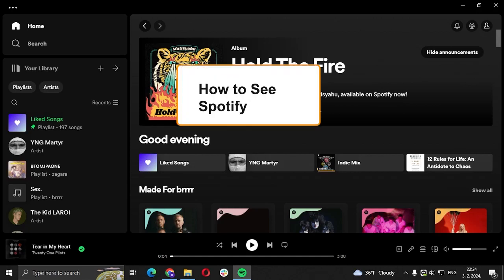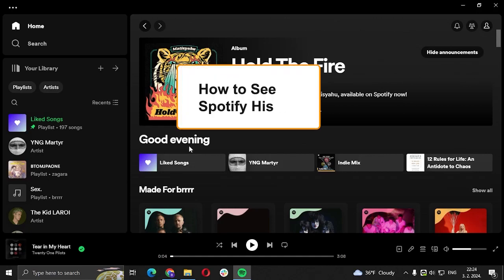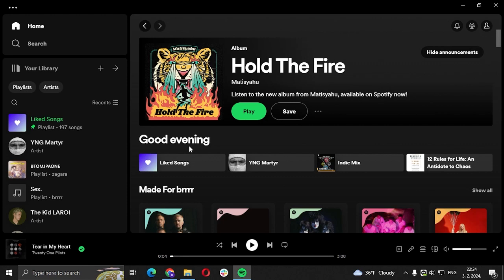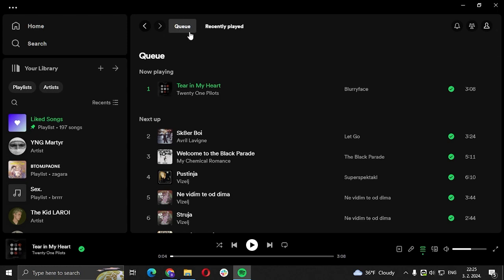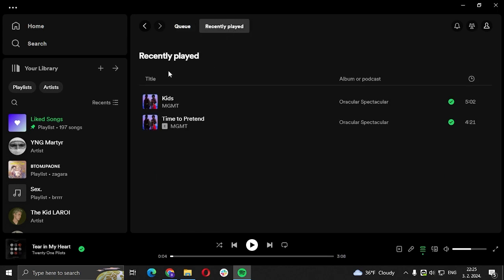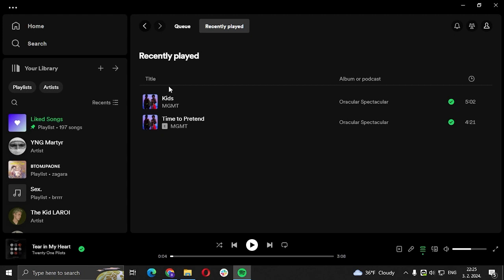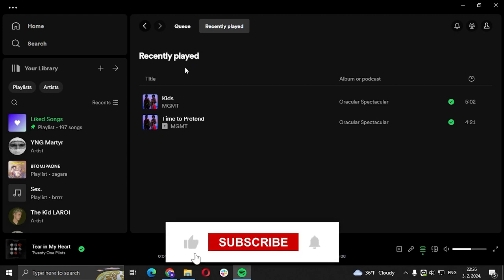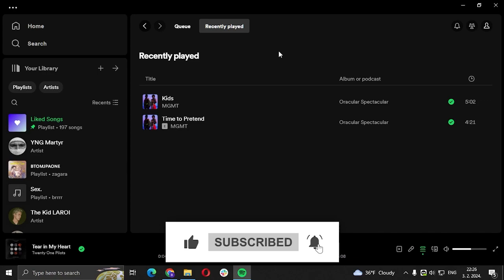How to Check your Spotify History - Tutorial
Check your Spotify History step by step, how to see your recently played songs in spotify with this full guide